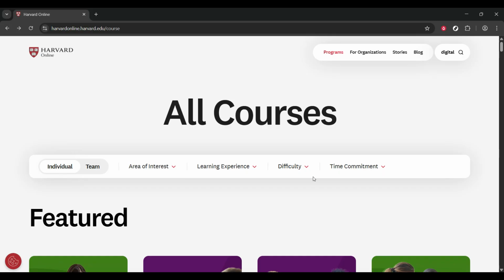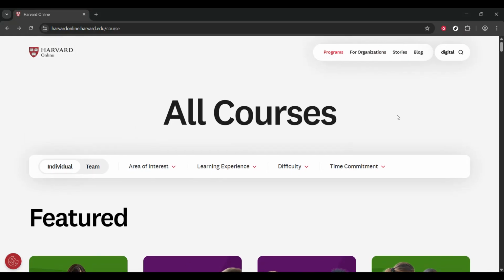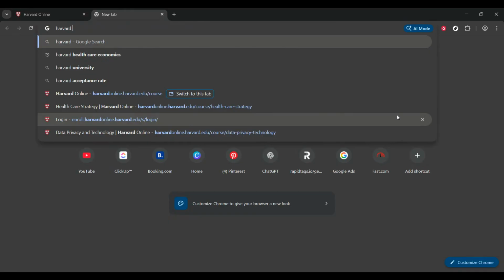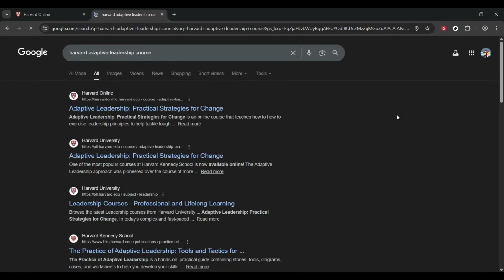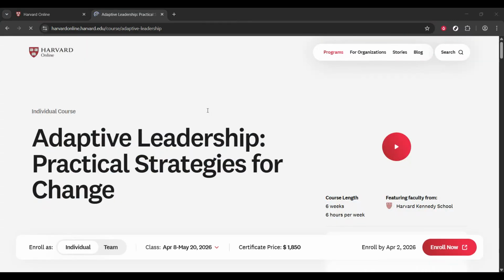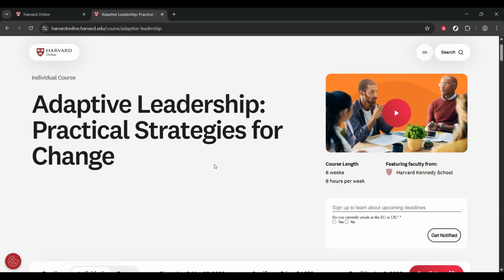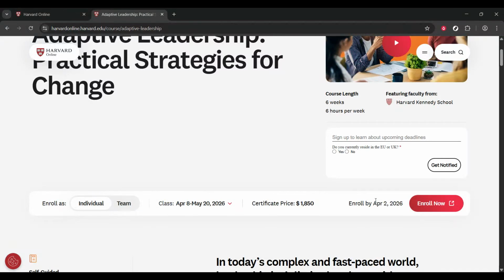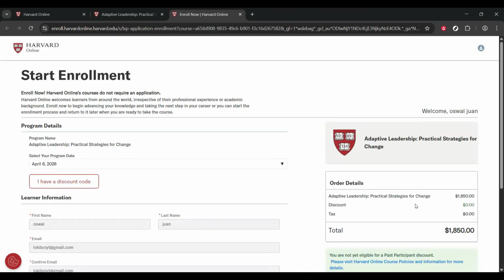How To Access Adaptive Leadership Course On Harvard (2026 Easy Guide)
Learn how to access and enroll in the Adaptive Leadership course on Harvard’s official online platform with this step-by-step beginner-friendly tutorial.
This guide covers finding the course, enrolling, payment, and starting the lessons with ease.

Timestamps:
0:00 Intro and Overview
0:25 Finding the Official Harvard Course Page
0:55 Reviewing the Course Details
1:25 Clicking the Adaptive Leadership Course
1:55 Enrolling in the Course
2:25 Filling Details and Payment